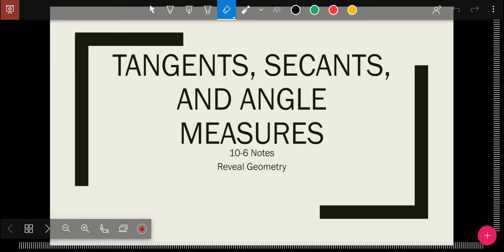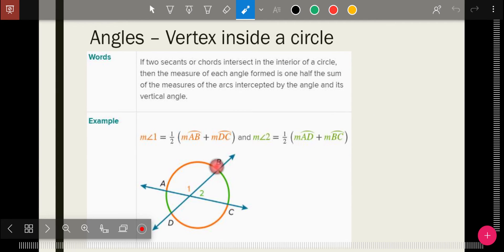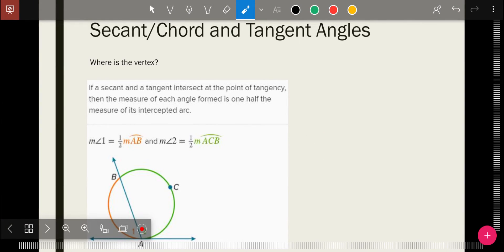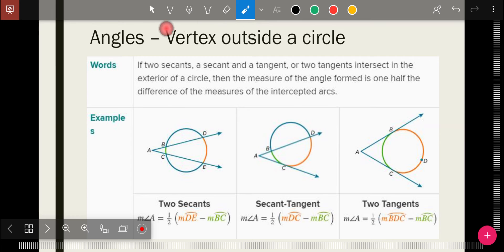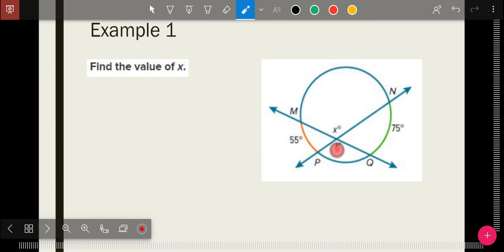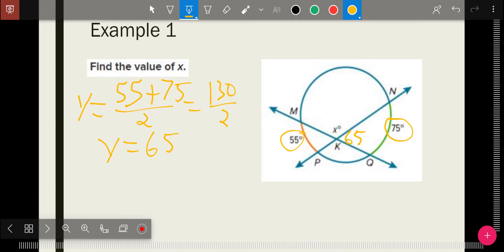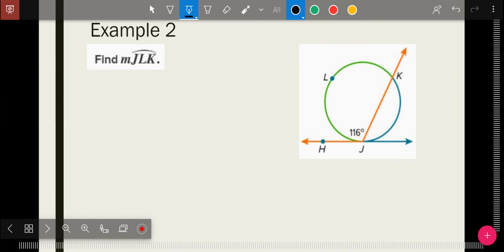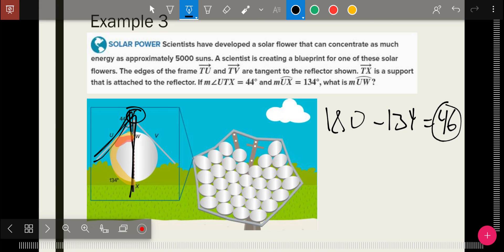10-6 Notes - Geo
Notes on Angles inside circles from 10-6 Reveal Geometry